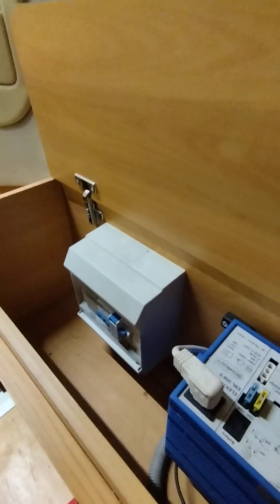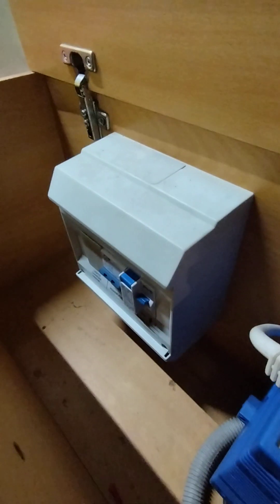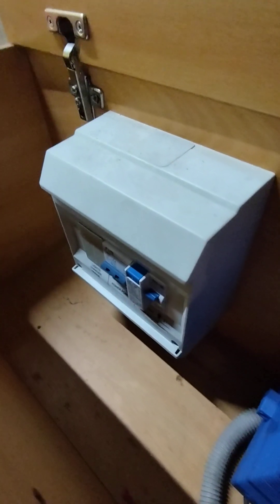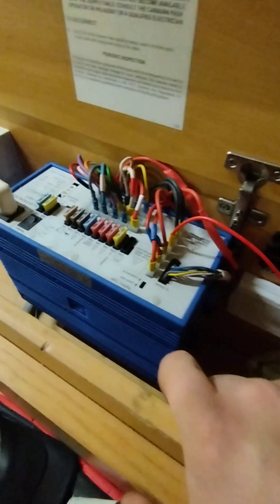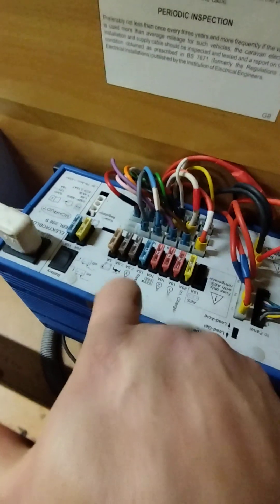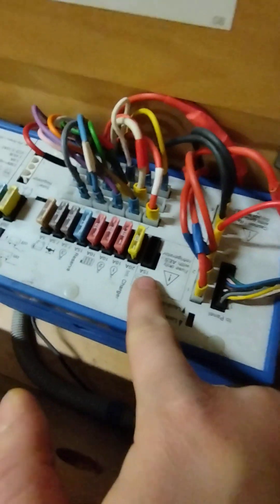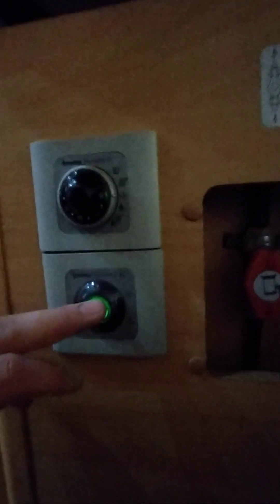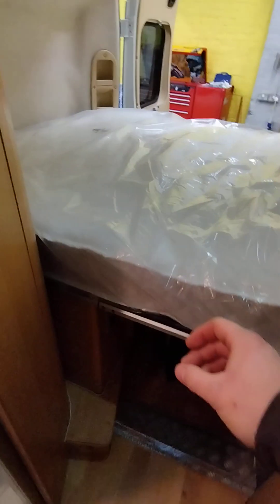Adria Twin Part 2 Handover video